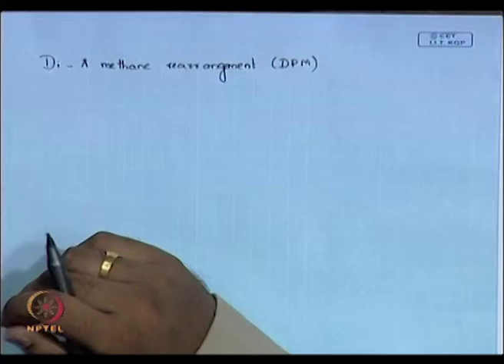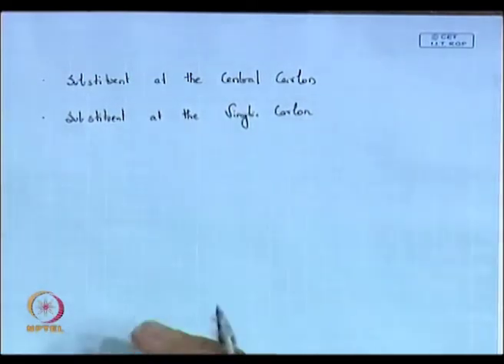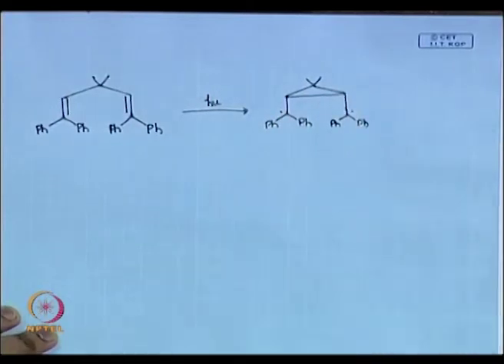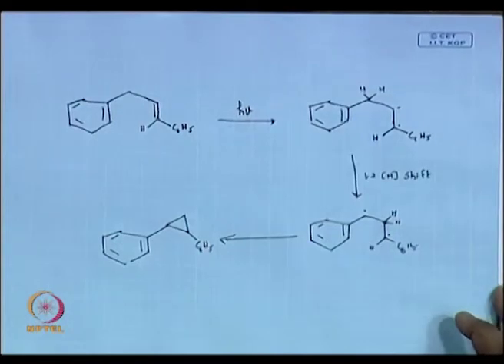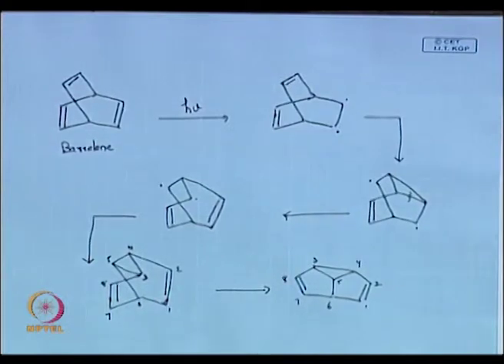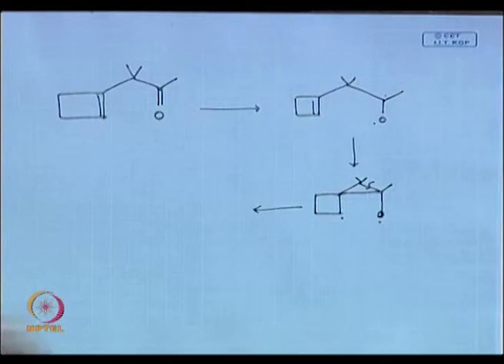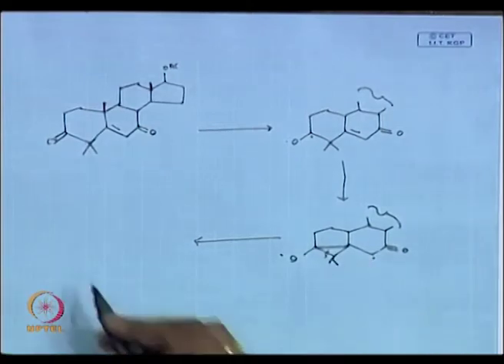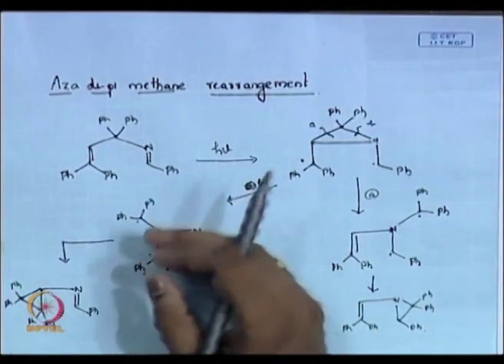Unidirectional Transport Cylindrical Coordinates - III Seperation of Variables